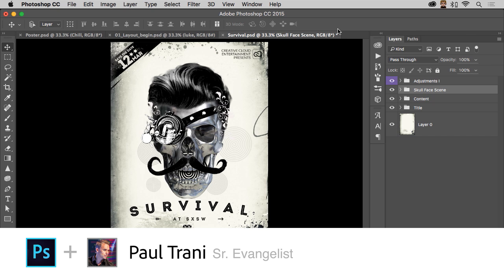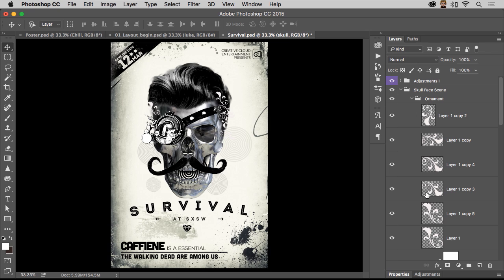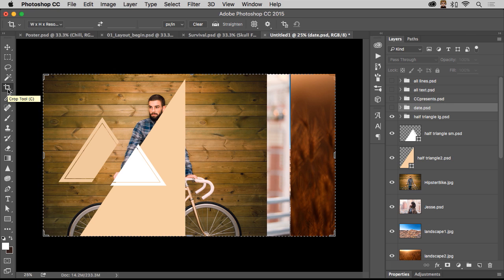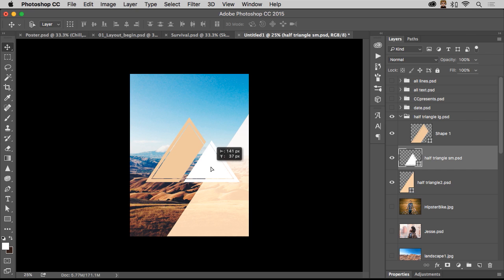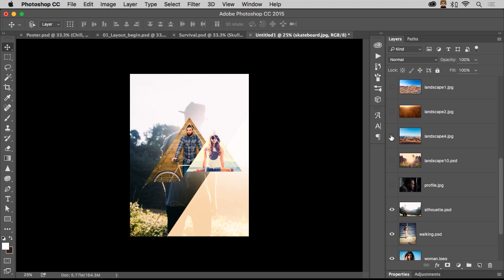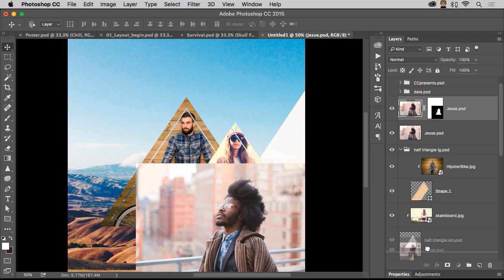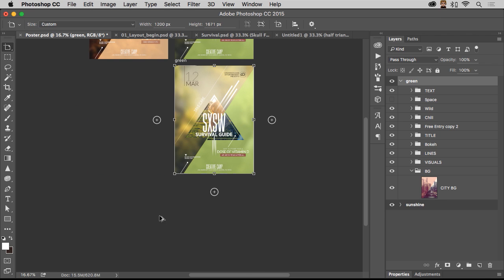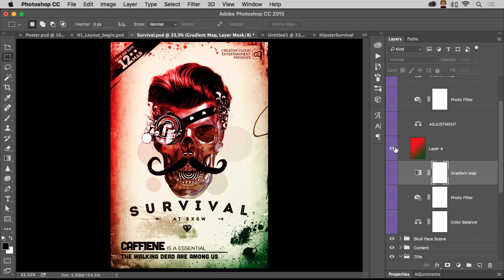Working Non-Destructively in Photoshop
One of the great benefits of working in Photoshop is the ability to work non-destructively. Meaning, you can always go back to a previous state and everything is separate and can be moved around. In this video I cover the fundamentals.